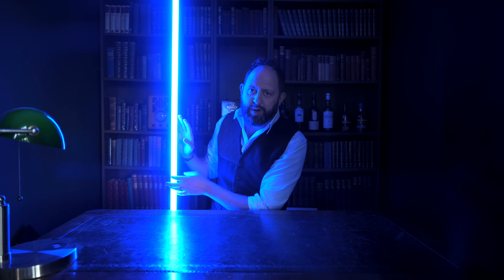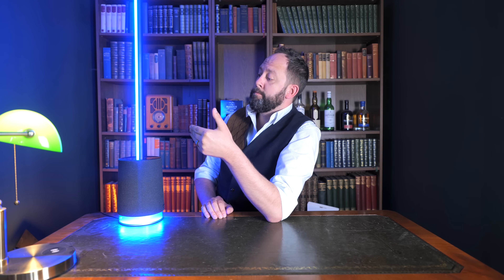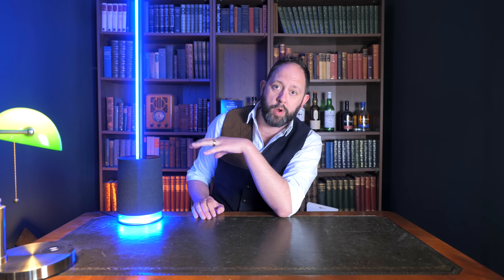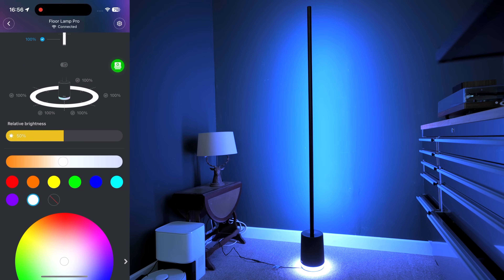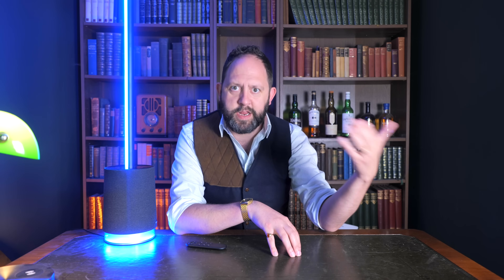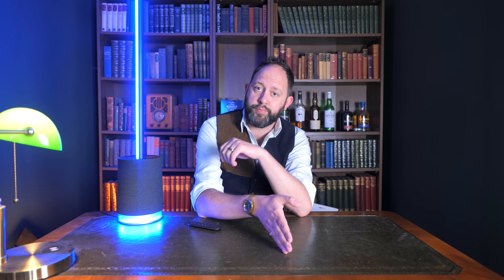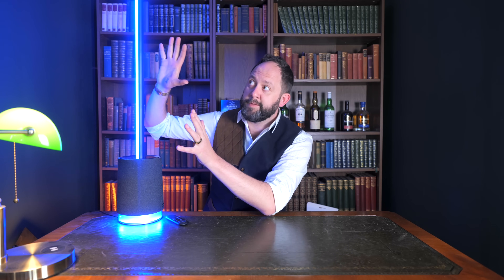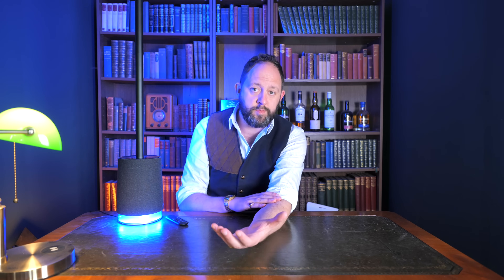Govee Floor Lamp Pro - The Tallest Speaker Lamp EVER!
Govee Floor Lamp Pro
Today I take a look at the Govee Floor Lamp Pro - Govee's premium floor lamp speaker! Is it better than the previous generation floor lamps, and what does it sound like? Find out in todays episode of Stu's Reviews!

Products featured may have been sent to the Stu's Reviews studio free of charge.
The above statements do not impact the opinions we share - Our opinion is never for sale, and all products are subjected to rigorous assessment before recommendation. Stu’s Reviews will always be an honest sounding board testing the bold claims of manufacturers one gadget at a time.